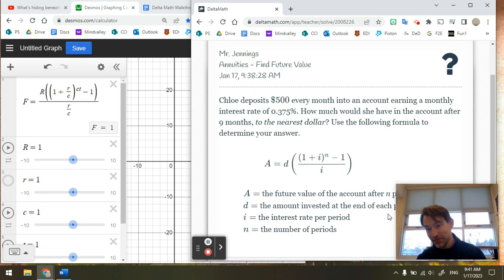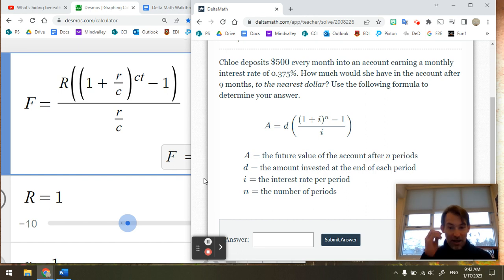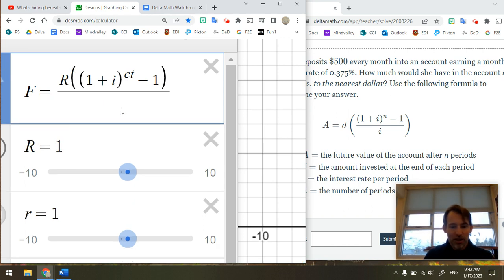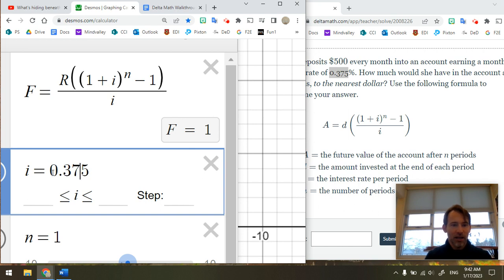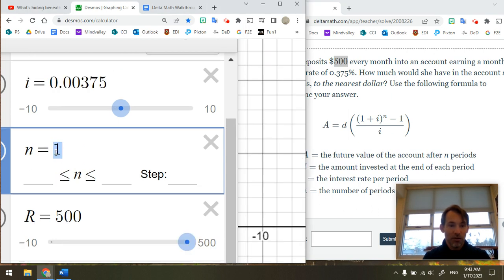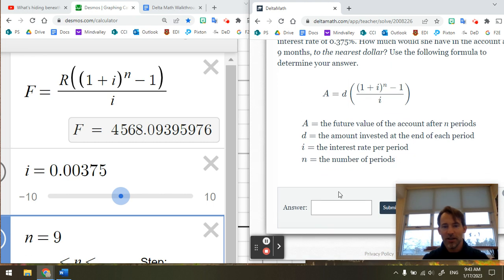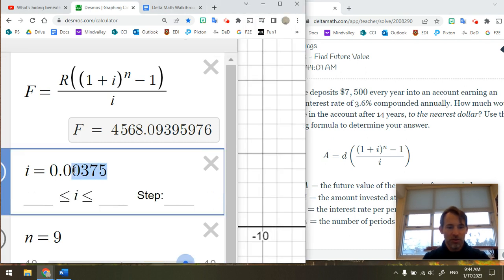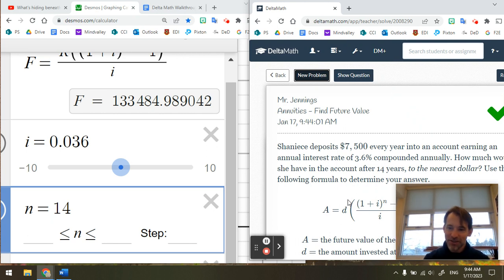Delta math Walkthrough - Solving future value of an annuity